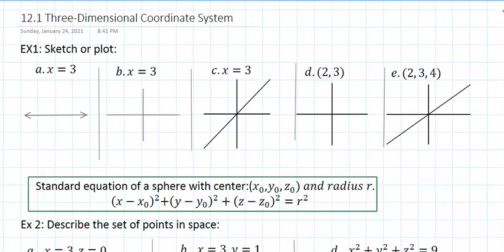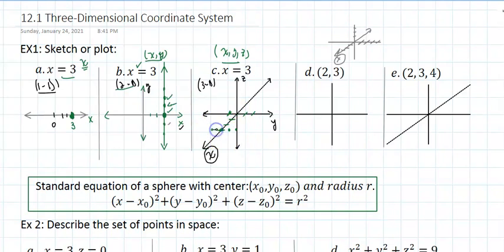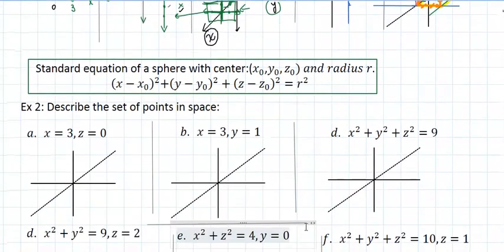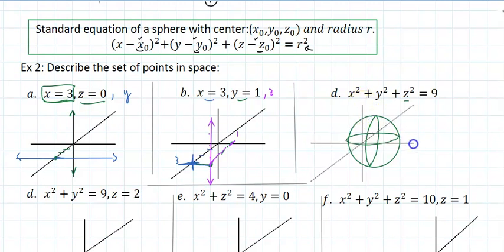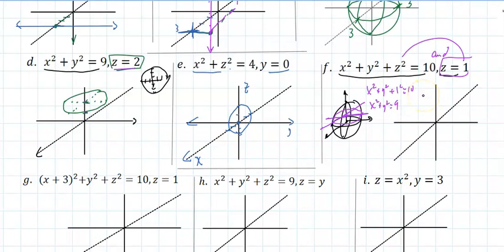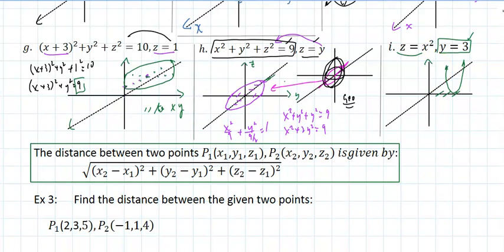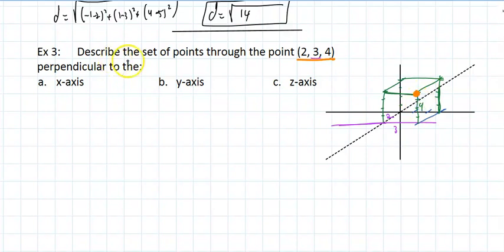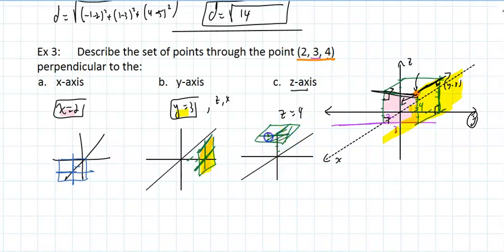12.1(1) Three-Dimensional Coordinate System